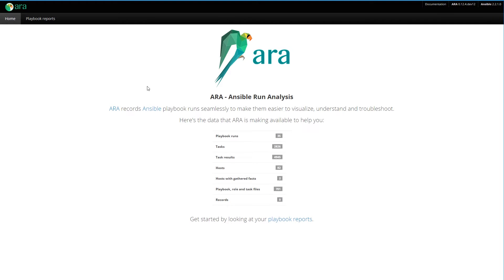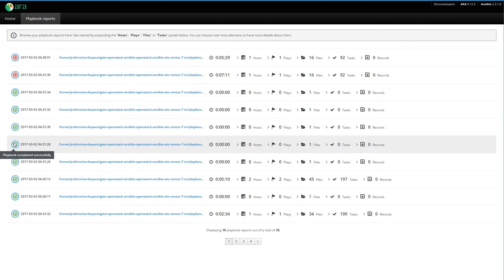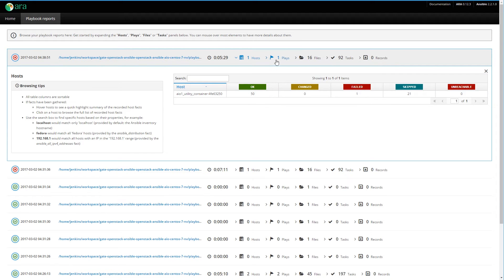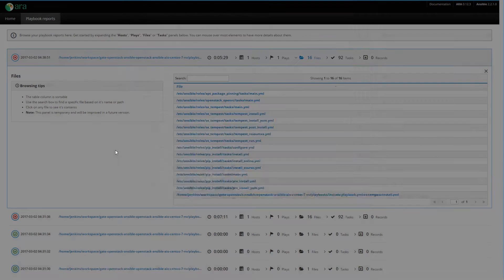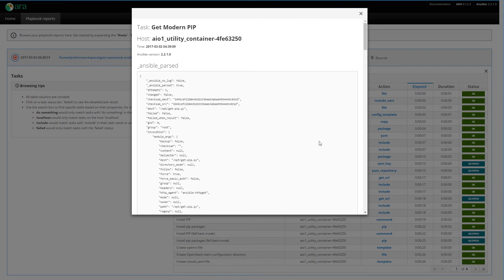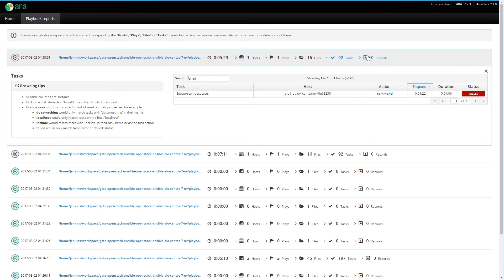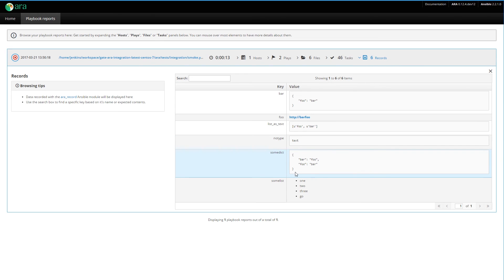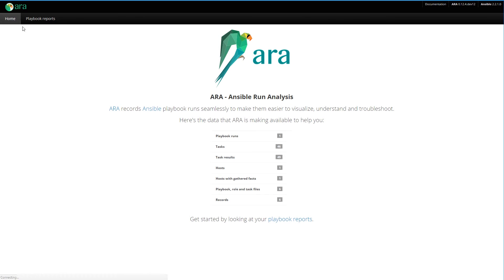ARA - Ansible Run Analysis: 0.12 Preview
This is a preview of the ARA Web Interface in v0.12.

ARA is an open source project that was created by Ansible users for Ansible users.

ARA records Ansible playbook runs and makes the recorded data available and intuitive for users and systems.

Its purpose is to provide a way to simply and easily understand what happens throughout playbook runs at any scale.

Come chat with users and developers on IRC: ara on freenode